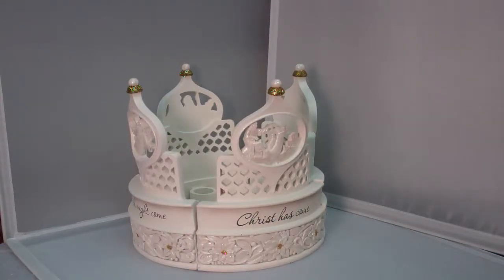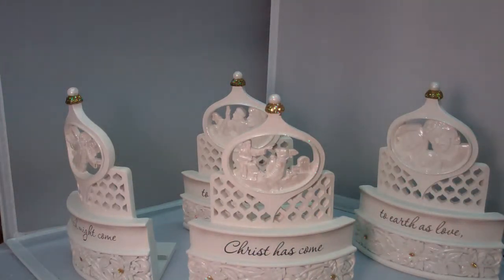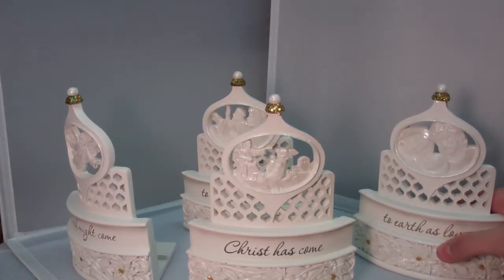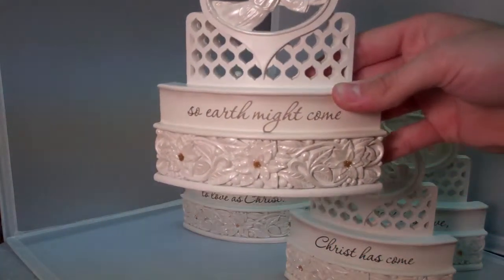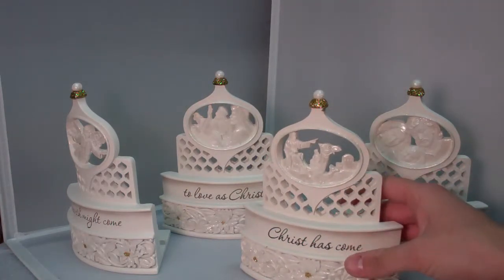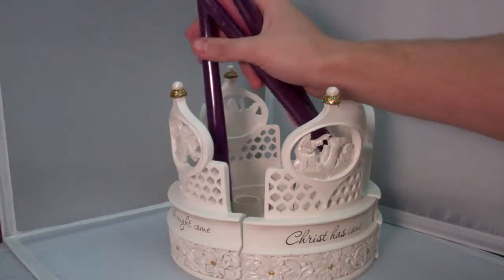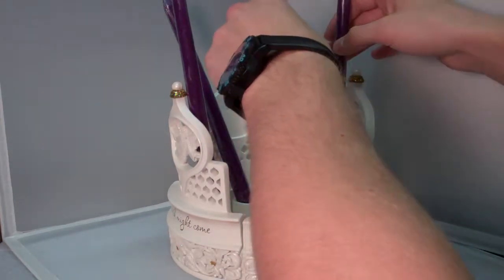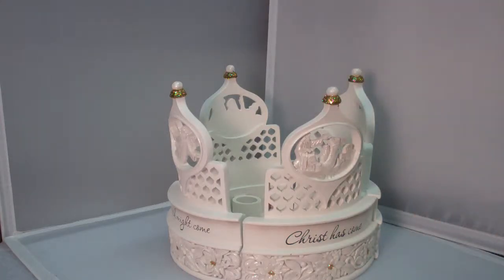Christmas Nativity Advent Wreath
to see this great gifts and other gifts!